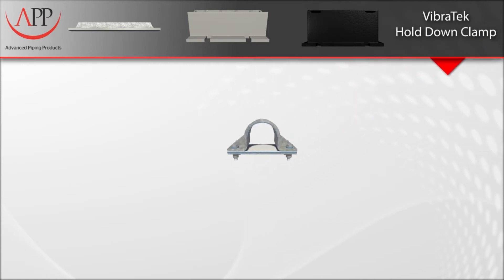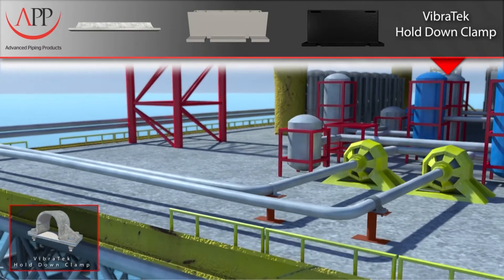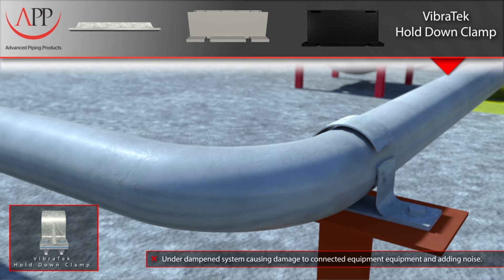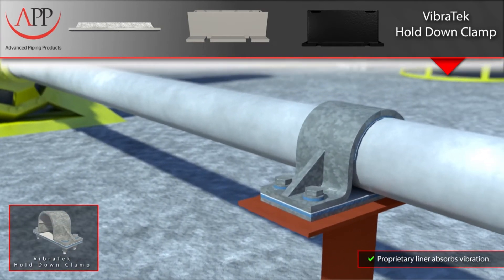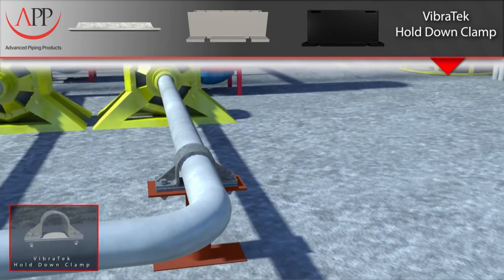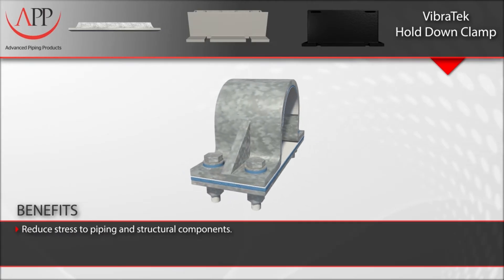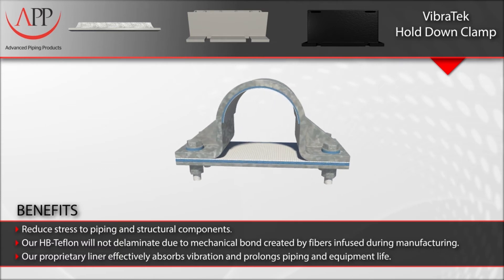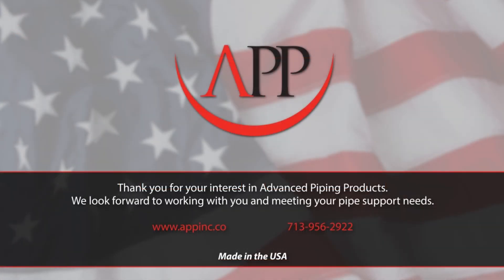Advanced Piping Products, 3D VibraTek Hold Down Clamp Animation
Advanced Piping Products (APP) VibraTek Hold Down Clamp is the premier solution to problems associated with vibration in piping systems. Our proprietary VibraTek liner is constructed to absorb vibration from compressors and reciprocating equipment to prolong the life of your piping system. We incorporate specialized fiber-backed Teflon to the VibraTek lining to add a low-coefficient of friction to its vibration dampening qualities. In addition to our VibraTek line, we can also line our clamps with your choice of lining materials, from Urethane and Neoprene to sodium etched Teflon, there is no limitation to our services.